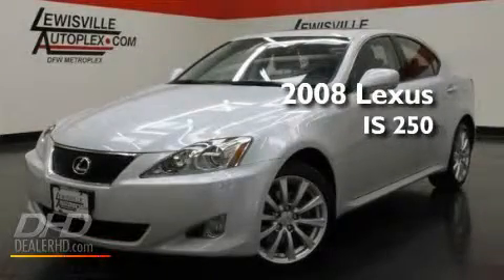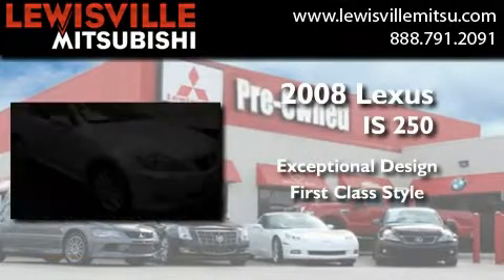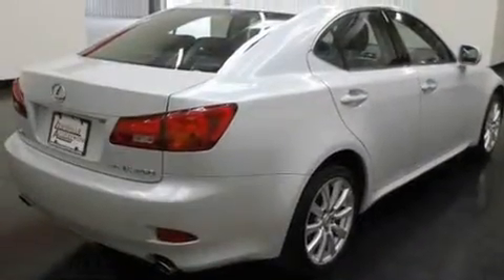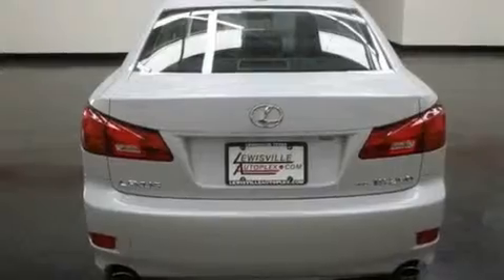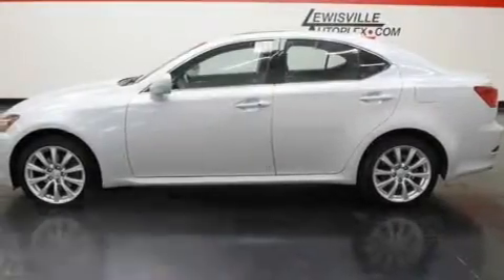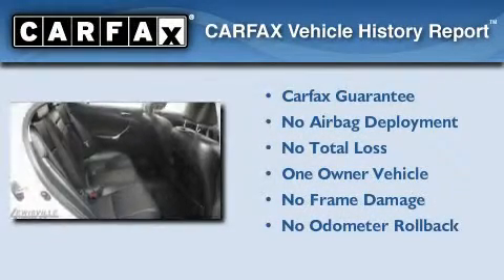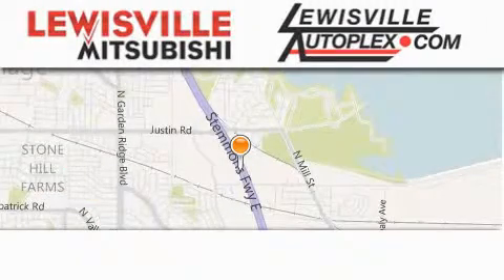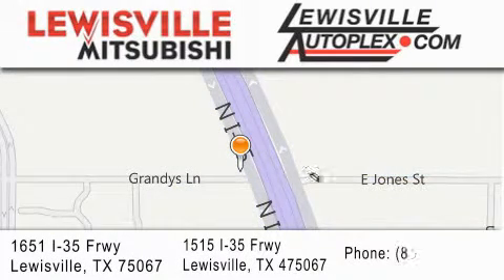2008 Lexus IS 250 Carrollton TX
Year : 2008
 Make : Lexus
 Model : IS 250
 Engine : 2.5L
 Trans . : Automatic
 Exterior : Glacier Frost Mica
 Miles : 26,977
 Interior : Black
 Stock : 7738

 Pre-Owned 2008 Lexus IS 250 Lewisville TX